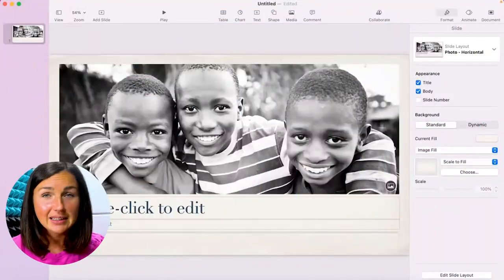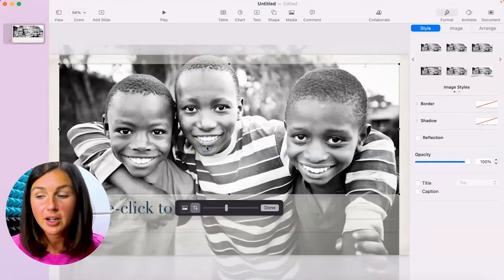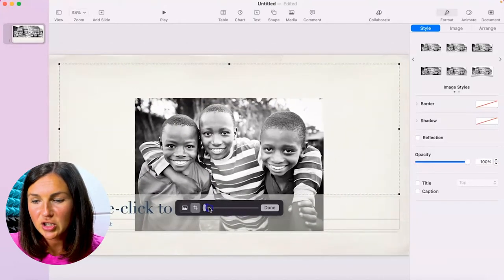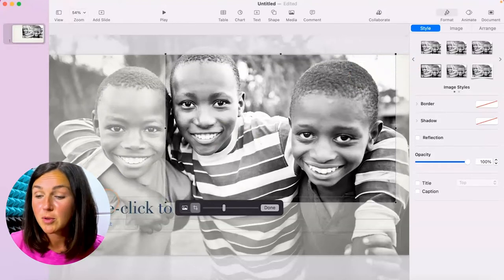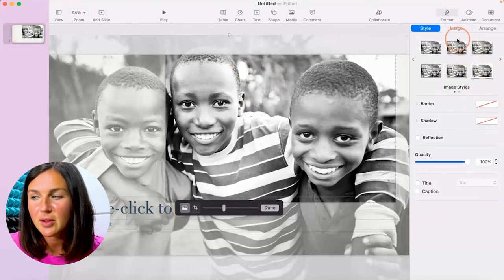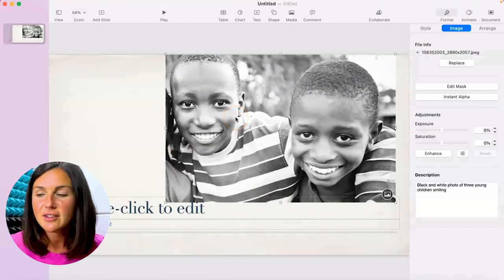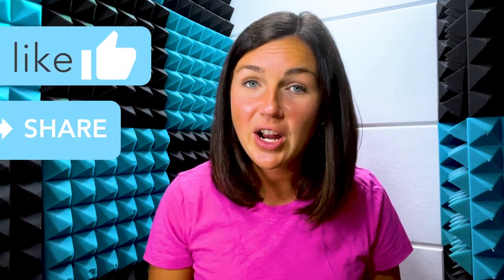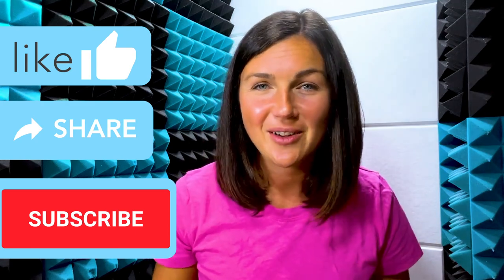Keynote: How to Crop, Trim, Edit, or Mask a Photo or Image in an Apple Keynote Presentation Slide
In this video I will show you how to cut, trip, or crop out part of a photo in a Keynote presentation on your laptop or computer.  This is called "masking" a photo or image in Keynote.  Some people refer to this as "cropping" or "trimming" a photo as well.  You will learn how to cut, mask, crop, edit, or trim a photo or image on a slide in your Keynote presentation.